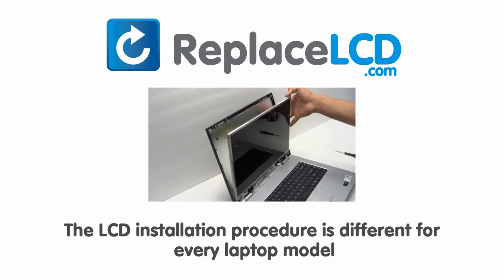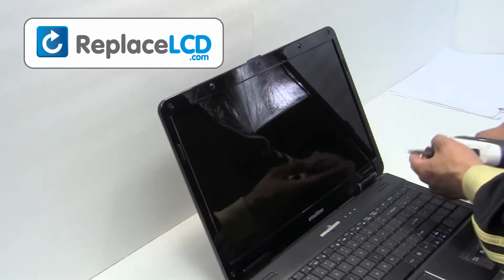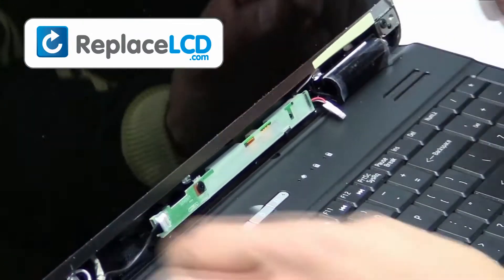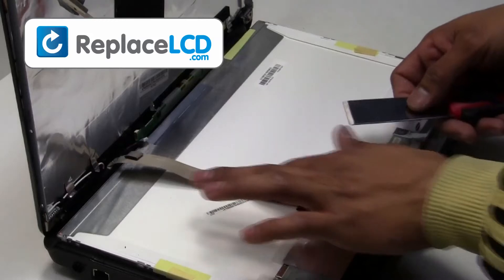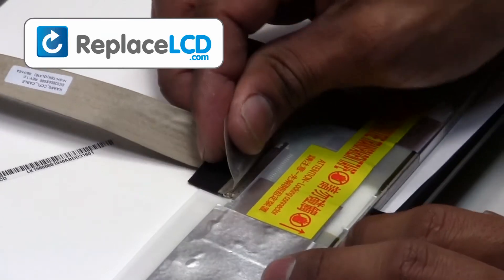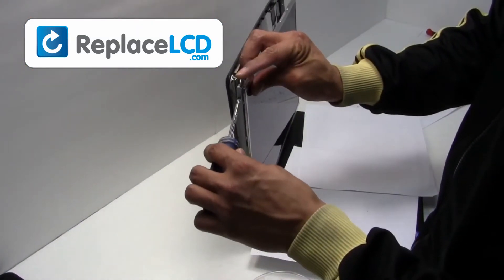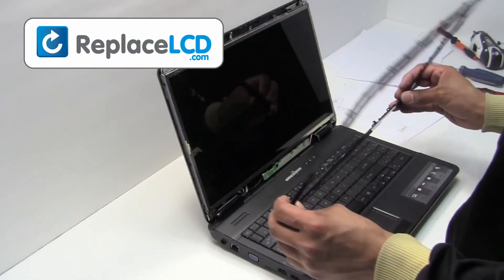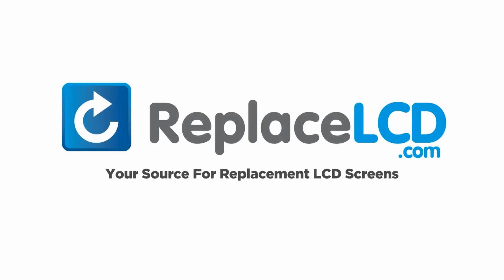eMachines LCD Screen Replacement Guide - Replace Fix Repair Install Laptop - Acer E625 E525